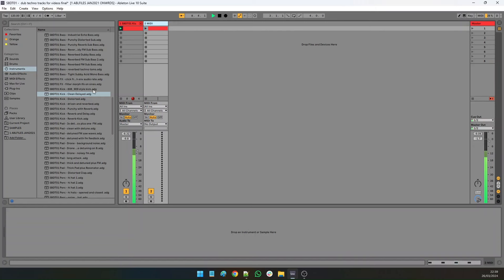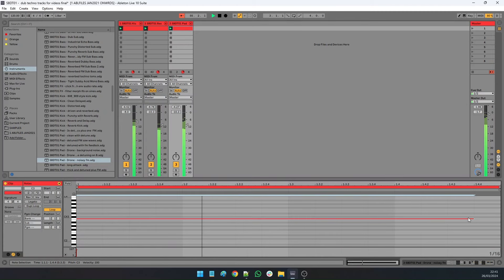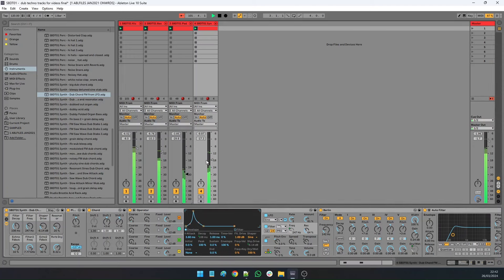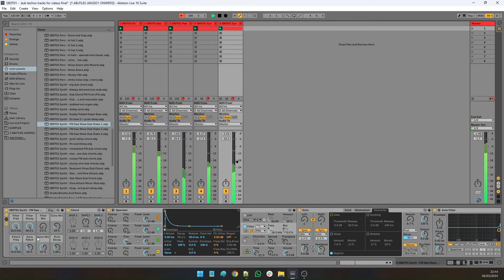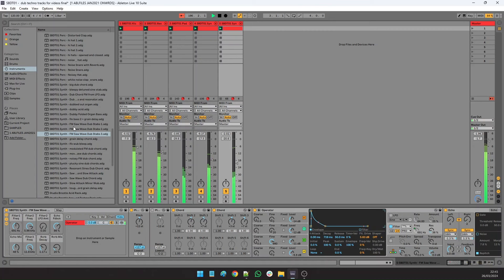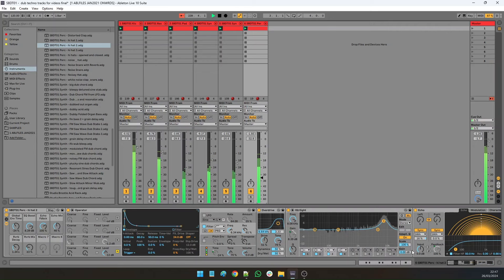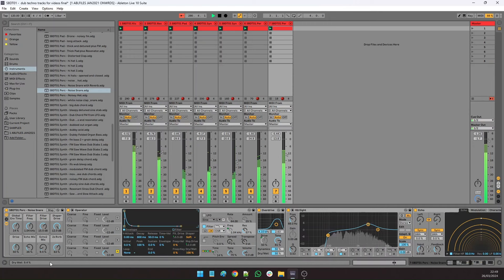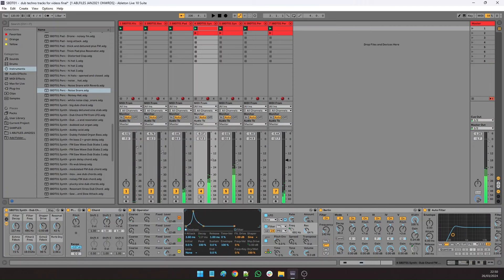Making A Dub Techno Track (with my preset pack)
Making a dub techno track with my new dub techno preset pack for Ableton...

(The code works on everything you buy, not just this pack, add it at checkout)